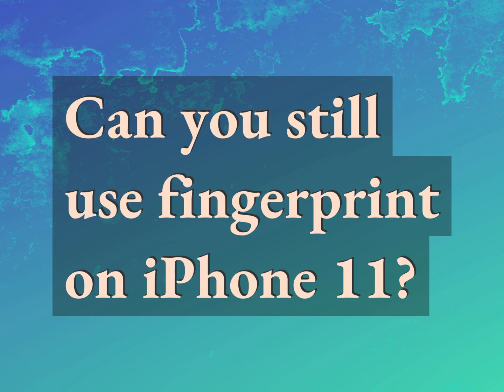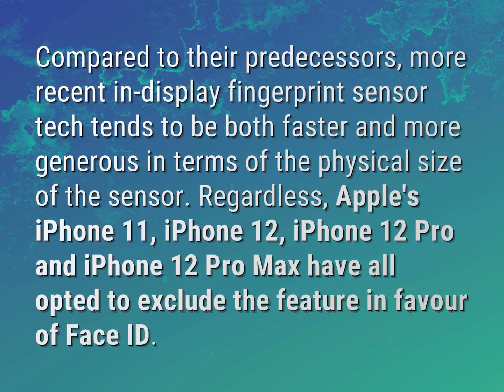Can you still use fingerprint on iPhone 11?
James Webb (2022, August 9.) Can you still use fingerprint on iPhone 11?
    WHYS.video